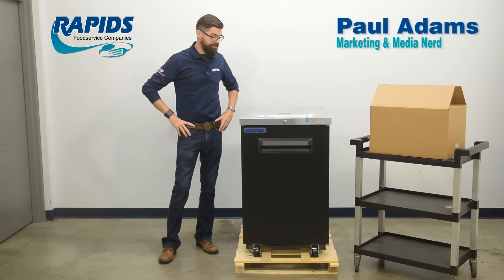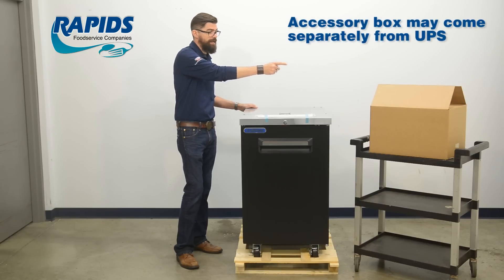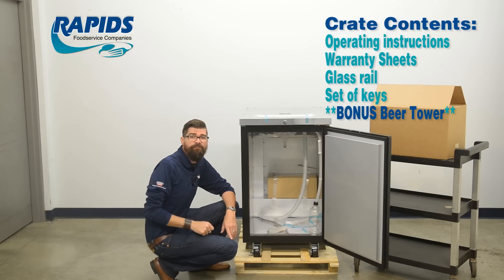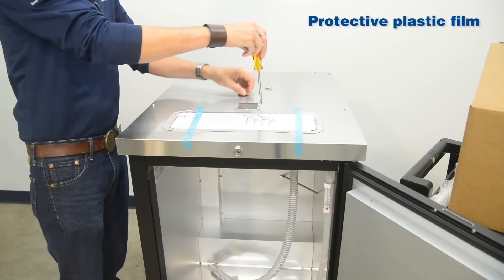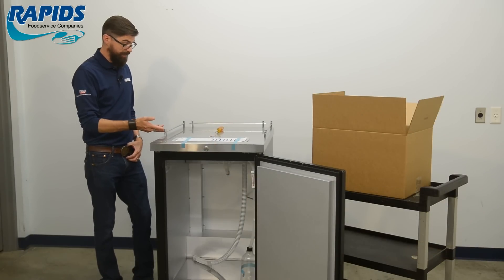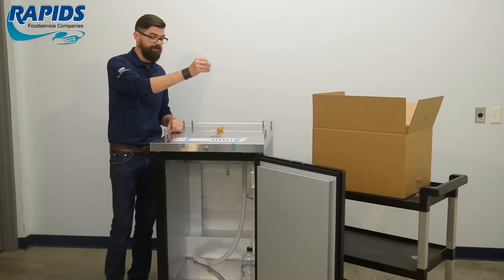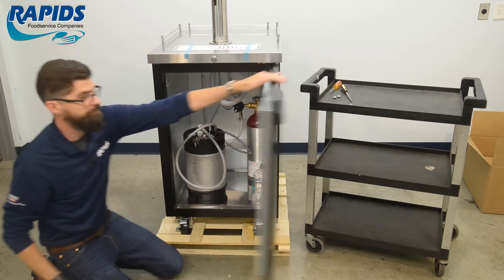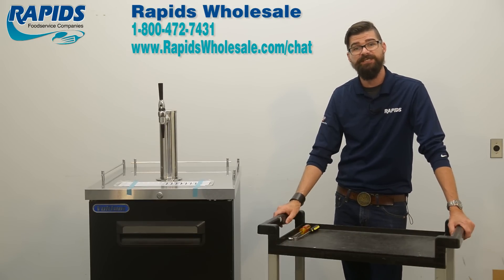How to Build a Cold Brew & Nitro Coffee Dispenser System with Kits at Rapids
Hey guys,

In this instructional How-To video, Paul from Rapids walks us through how to assemble the cold brew tap components on the cold brew coffee systems we've created based off the Volition VDD24 dispensers.

These commercial cold brew coffee systems come in three main styles depending on the cold brew you are serving. There is a Nitro Cold Brew tap system, a classic cold brew kegerator and a dual pull cold brew keg system that gives you the best of both worlds.

Learn how to put together the rigs and nitrogen charge your nitro cold brew coffee kegs along with which kegs and accessories to consider.

Find out more about cold brew coffee tap systems and accessories on our blog found on our